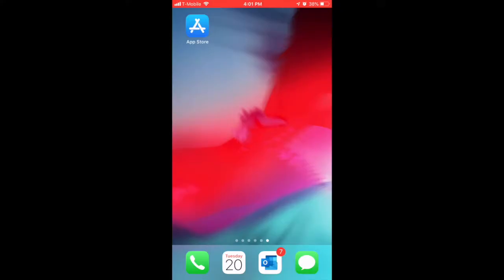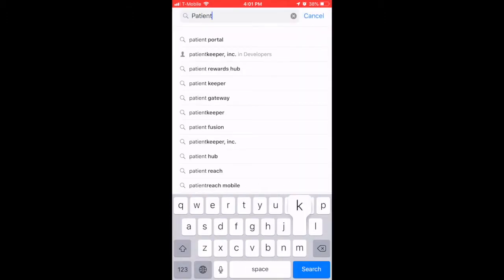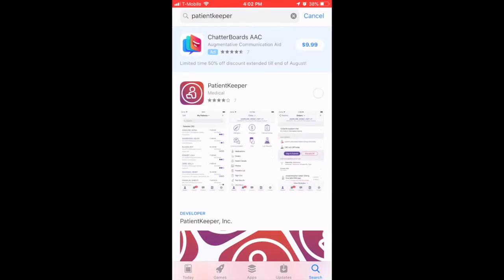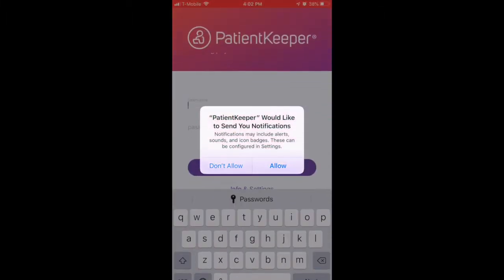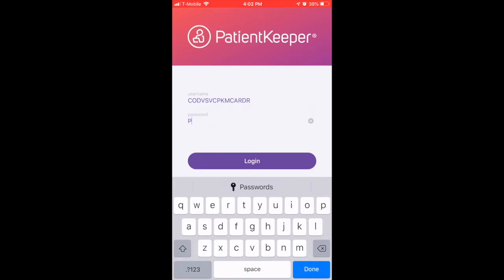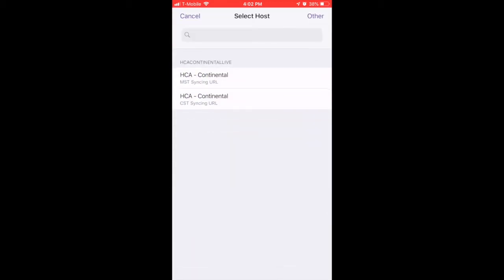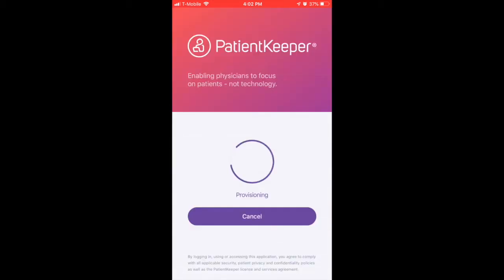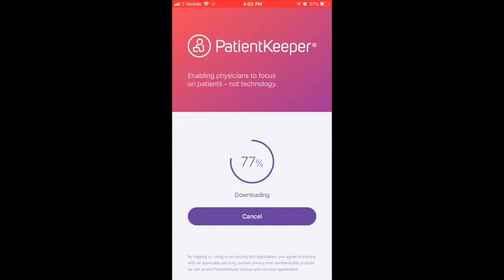PK Install - iOS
This video will cover installing PatientKeeper on your iOS device.